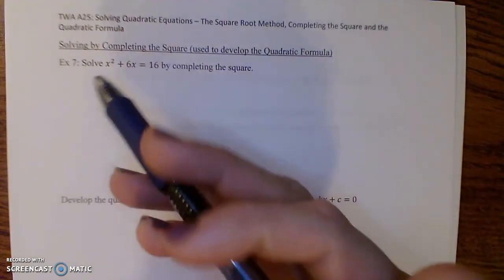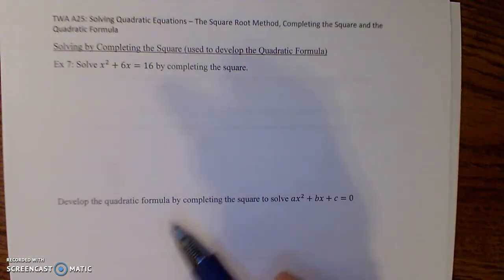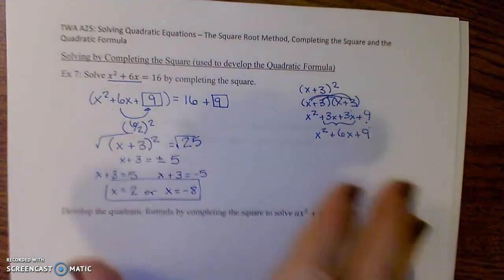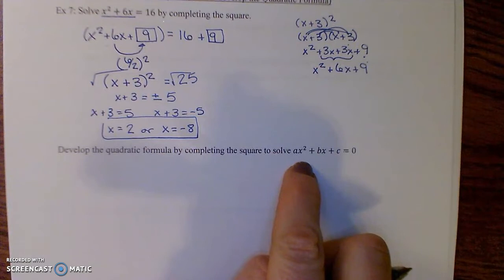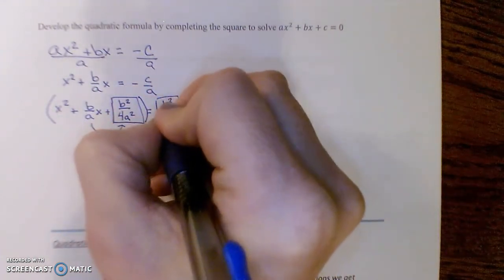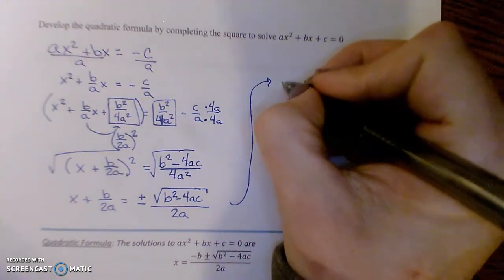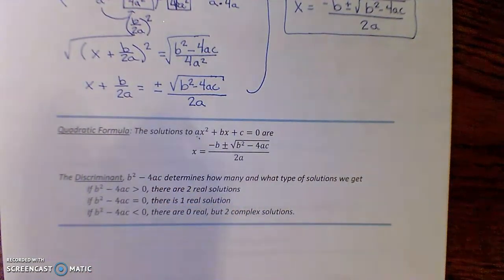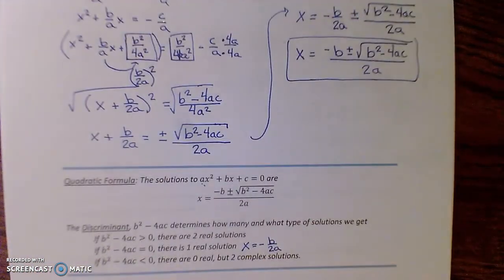TWA part 3 completing the square and the quadratic formula